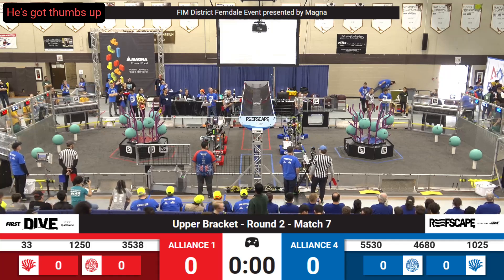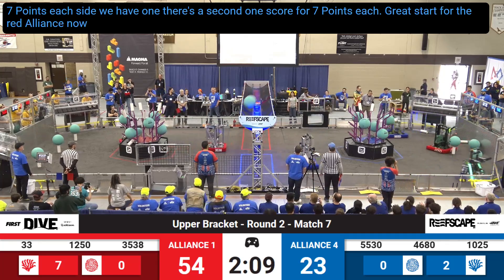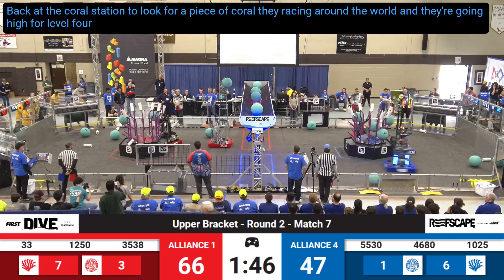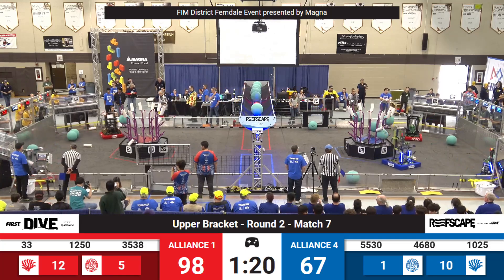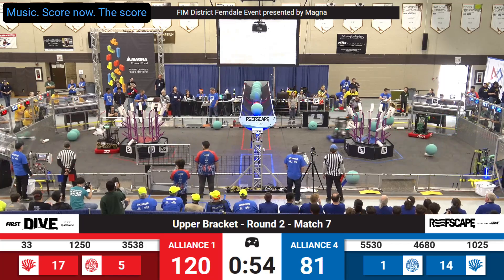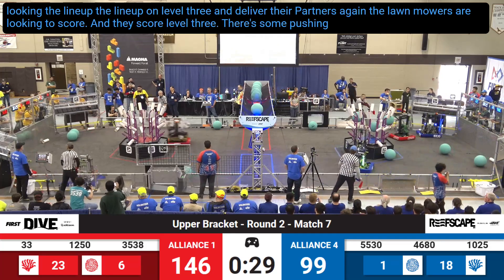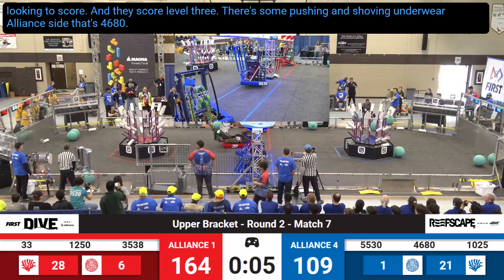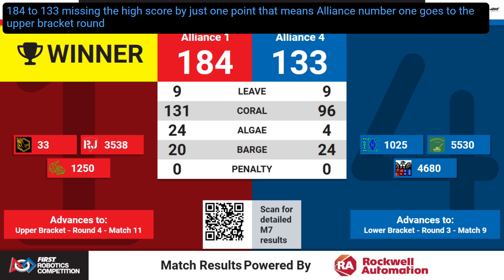Match 7 (R2) - 2025 FIM District Ferndale Event presented by Magna